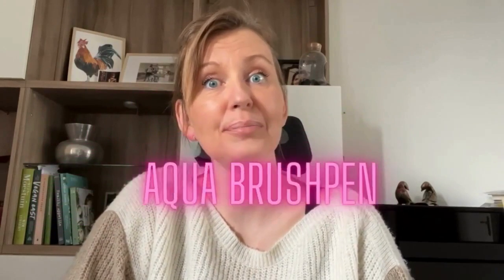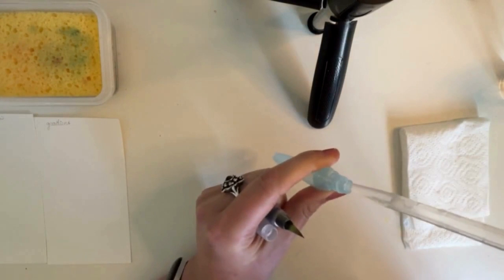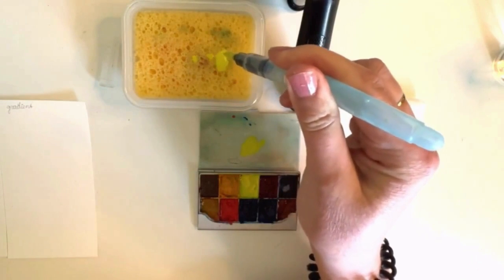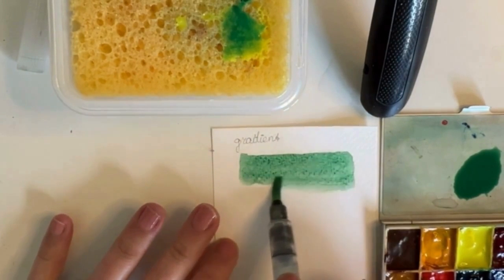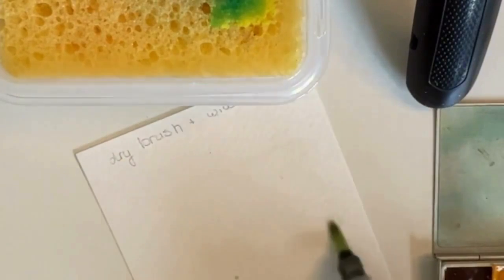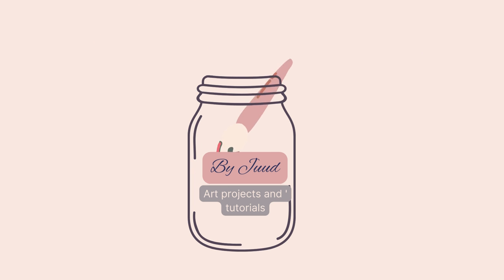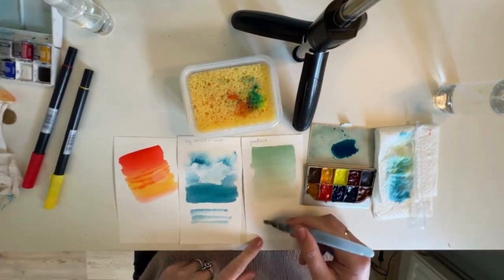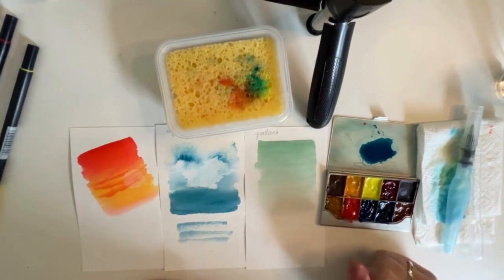how to use a water brush pen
In this video you'll find all the information you need to know when you want to paint with the water brushpen. it's very veratile and handy to take with you for outdoor paintings  or if you go on a holliday. the brush can be used for watercolor or gouache. please take a look at the video and I hope you'll be as exited as I am about the brushpen.
I use the pentel brushpen and I love it! but any brush will do
have fun by watching and painting!

materials:
(Pentel) brushpen
watercolor (or gouache) I used the beautiful pan pallet of MAcraft workshop
water
pipet
a cloth or paper towel

General about me:
Meet Judith, also known as Juud, a passionate artist who started painting in 2017. She learns by watching tutorials on YouTube, Domestika, and Skillshare, and now the time has come for her to create her own videos. She wants to show you how to paint and enjoy being creative. With a passion for creating and living with a muscle disease, she aims to post something new every two weeks, but please understand that it may vary. Her goal is to get you just as excited about drawing and painting as she is. Enjoy watching!